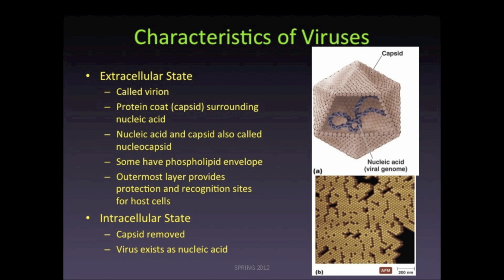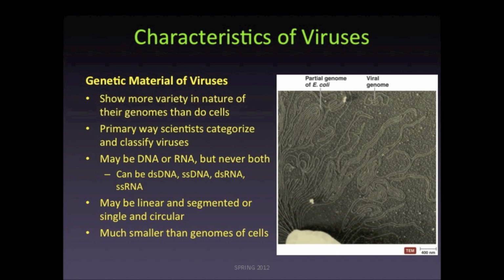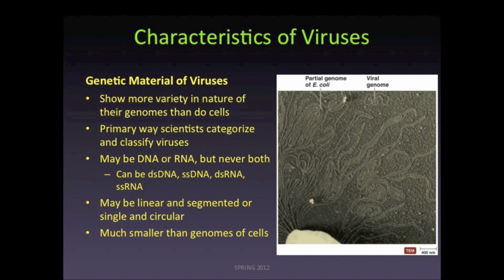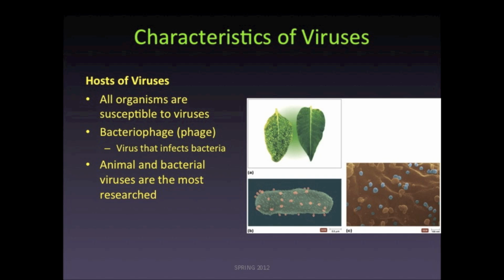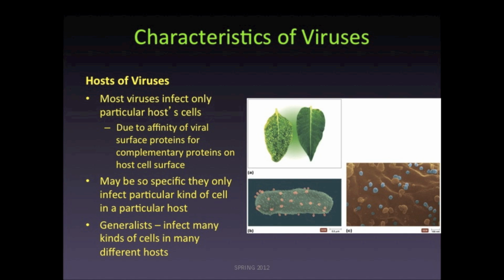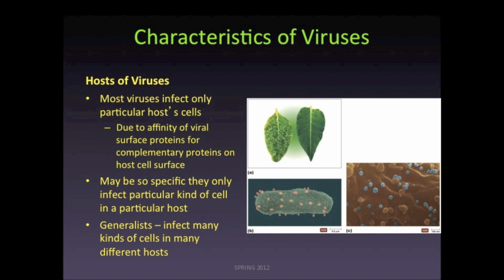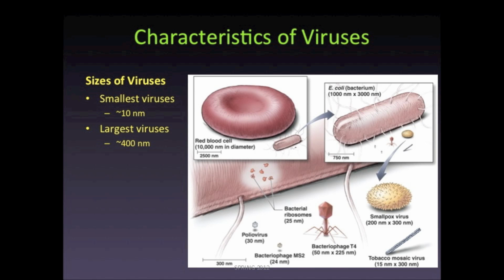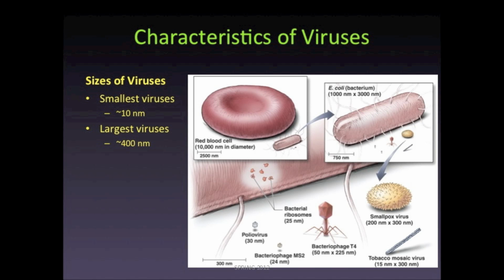Characteristics of Viruses Part 1